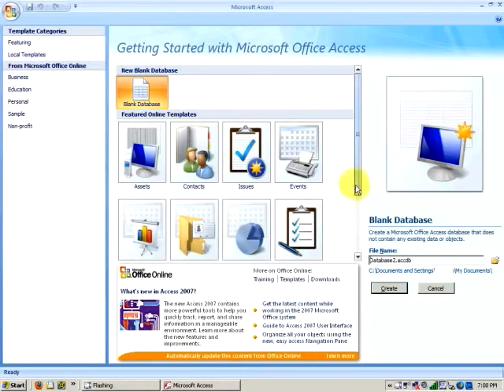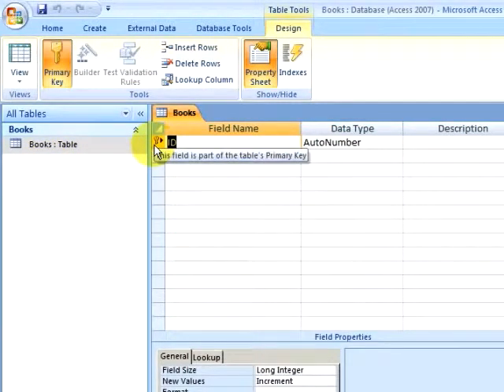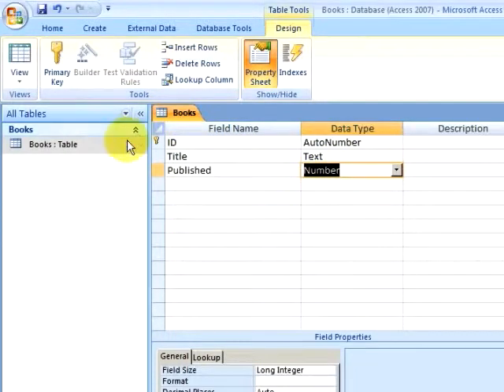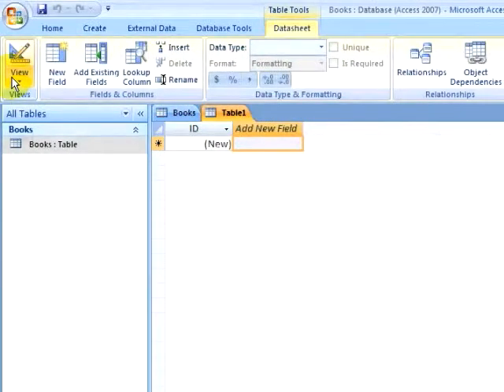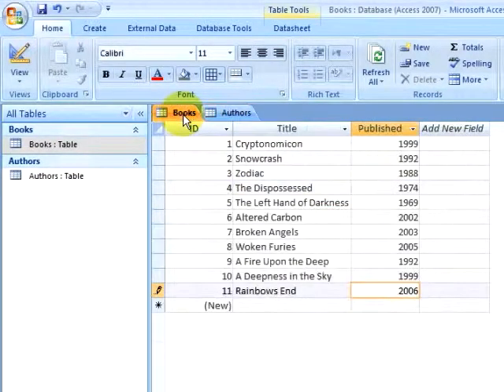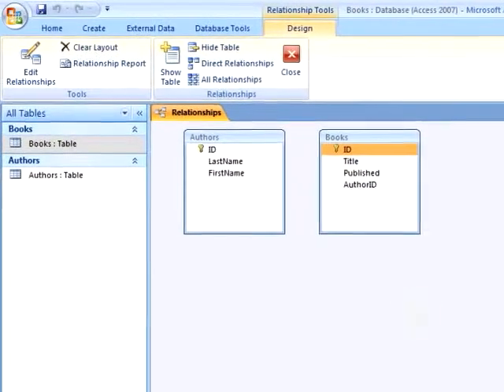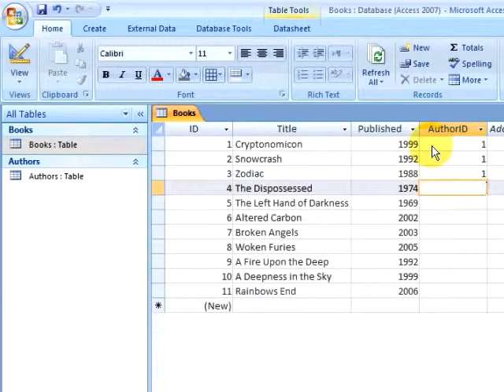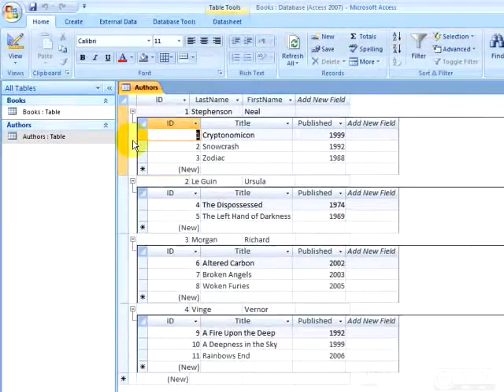Access 2007 Tutorial 1 2 Tables and Relationships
Tables & Relations in MS Access.